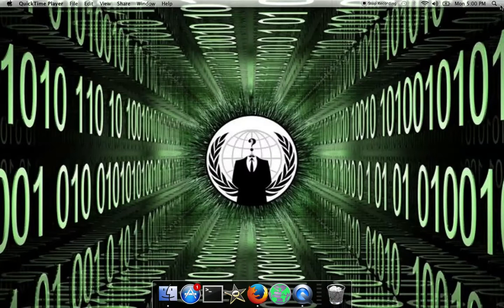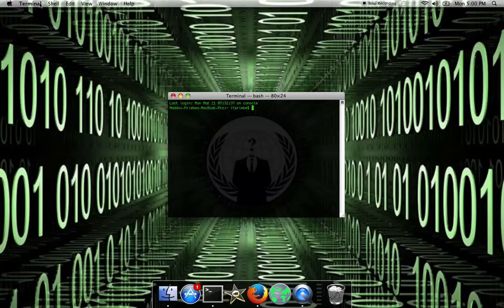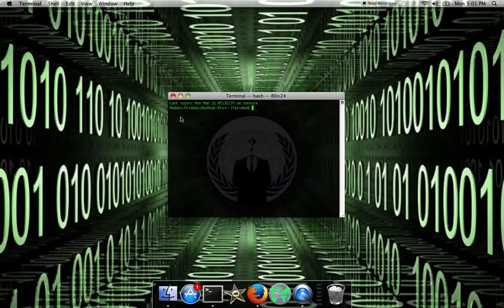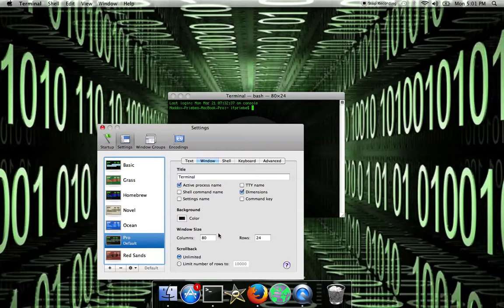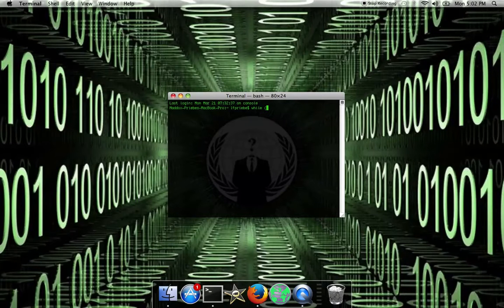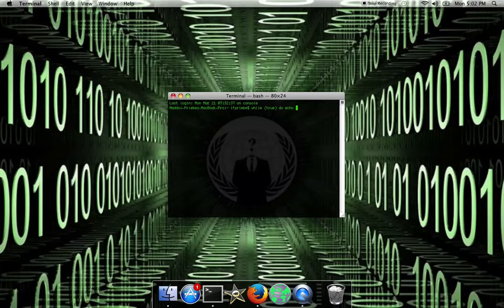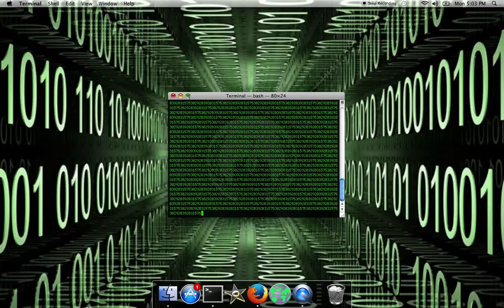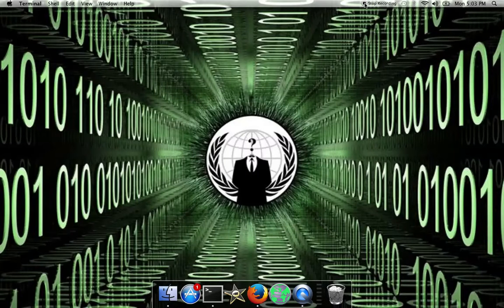Change Terminal Colour and Matrix Effect